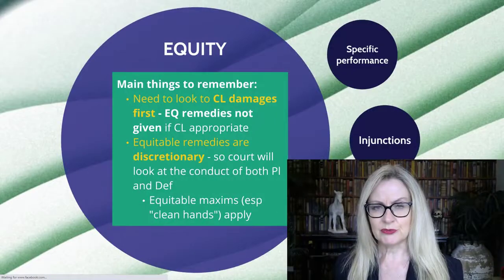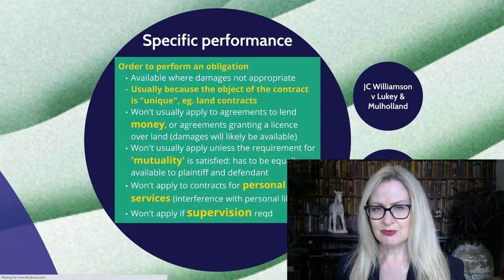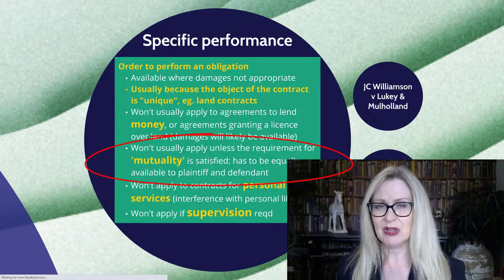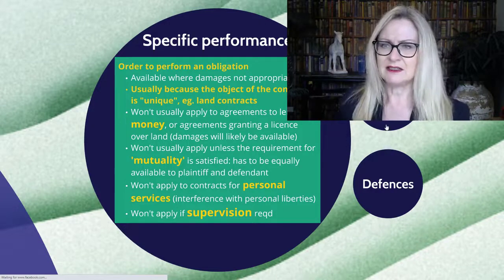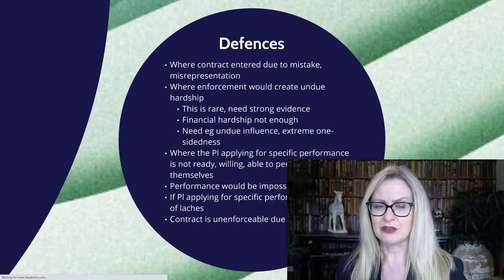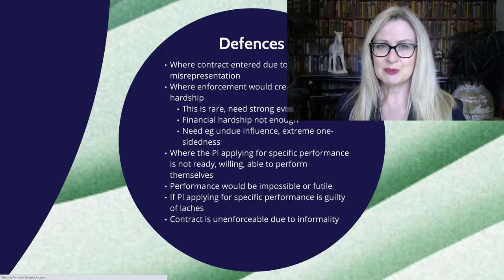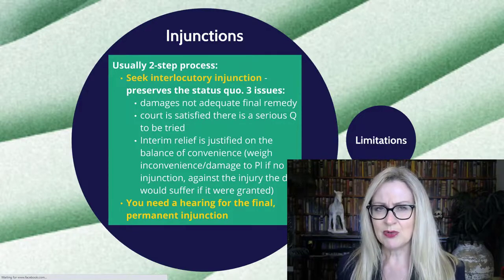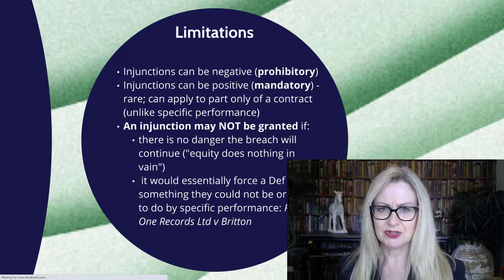LAWS11066 Remedies Pt 3